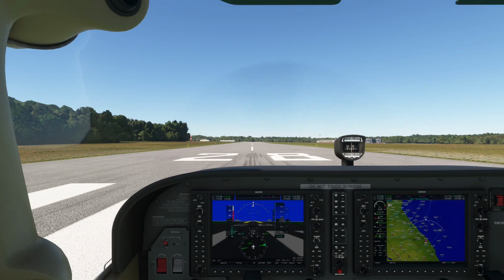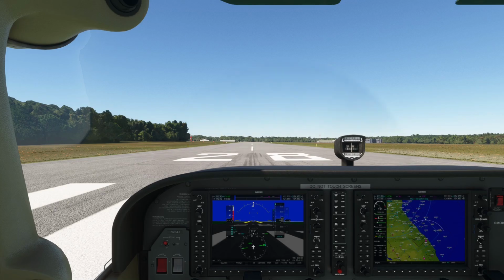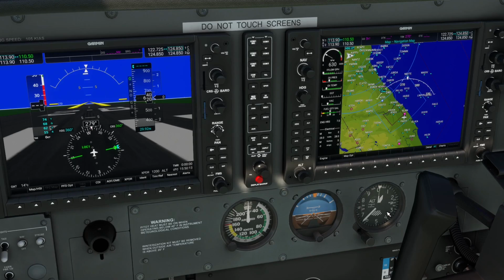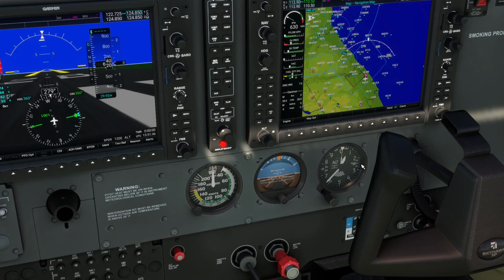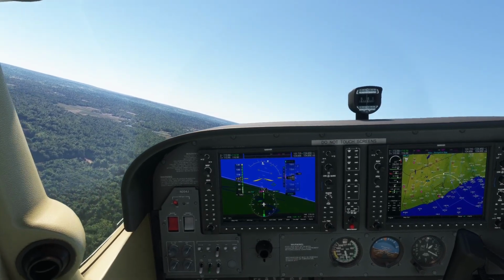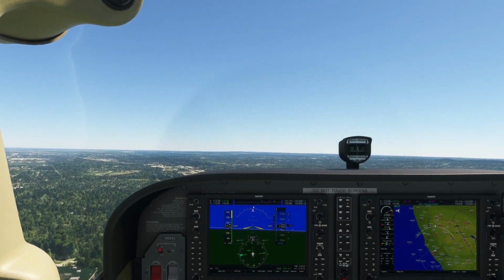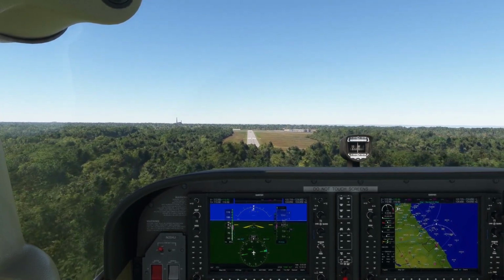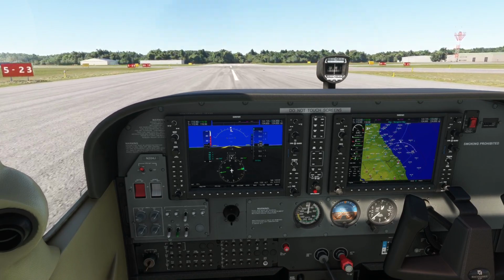LEARNING ALL ABOUT PATTERNS | NON-AVIATOR FS SERIES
I always had a pull to flight simulation, but as someone with no experience or knowledge of aviation was scared away.  One day I finally took the leap and a whole new world opened up.

The flight side of the series begins in earnest with my first batch of videos, this one focusing on what a pattern is and how it can help you.

00:00 Intro
00:17 What is a pattern?
05:05 What is "cleared for the option"?
06:06 Flying the pattern
14:10 Getting lost and found
15:52 Landing and done
16:45 Summary
18:26 Wrap up